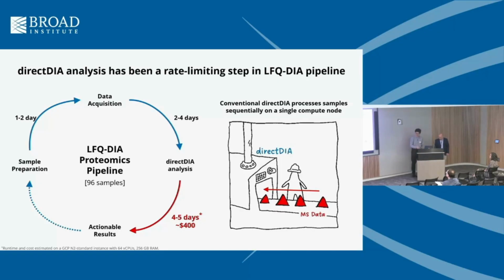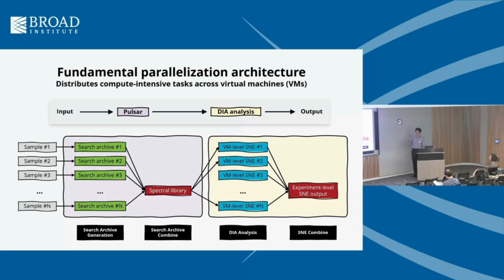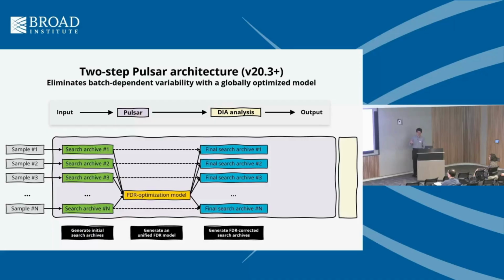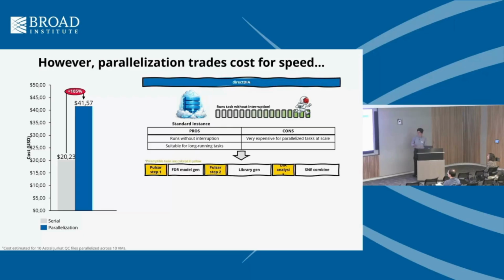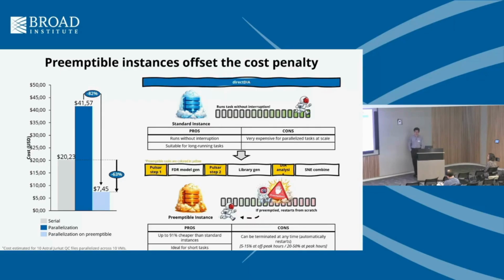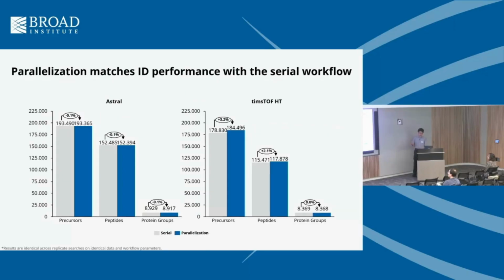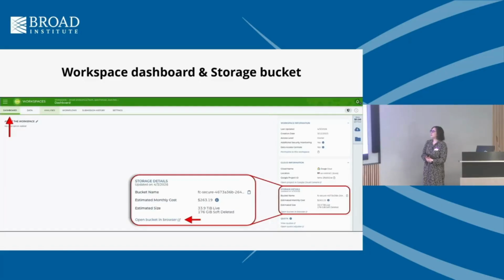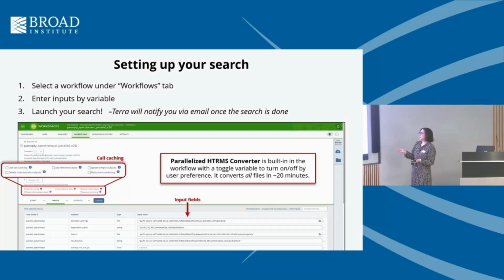Parallelizing Spectronaut directDIA – The Broad Institute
Library-free data-independent acquisition (DIA) proteomics analysis is computationally expensive at large scale, creating a critical bottleneck in translating mass spectrometry data into biological insights. To address this challenge, we developed an out-of-the-box, cloud-native workflow that parallelizes Spectronaut directDIA analysis on Google Cloud Platform via Terra, achieving more than a 20-fold runtime improvement at lower cost compared to conventional single-node workflows. Beyond parallelization, this workflow offers extensive flexibility for users to set up analyses per their experimental needs. Our rigorous benchmarking on data acquired from both Thermo Fisher Orbitrap and Bruker timsTOF platforms confirmed remarkable consistency with conventional workflows in both identification and quantification performance.

Presenters:
Cameron Lian, Research Associate I, Proteomics Platform, The Broad Institute
Natalie Clark, PhD, Senior Computational Scientist, Proteomics Platform, The Broad Institute